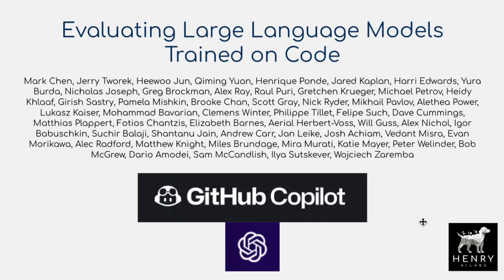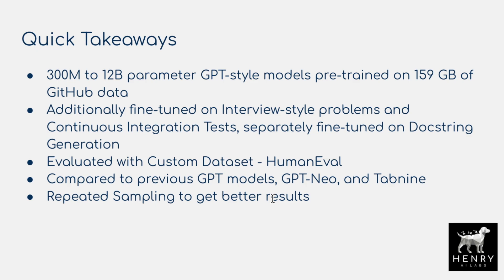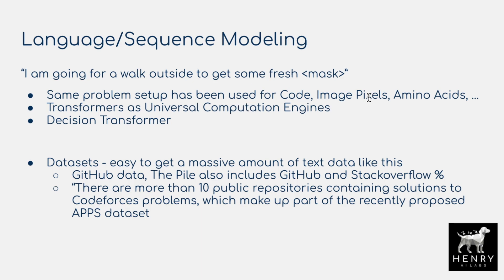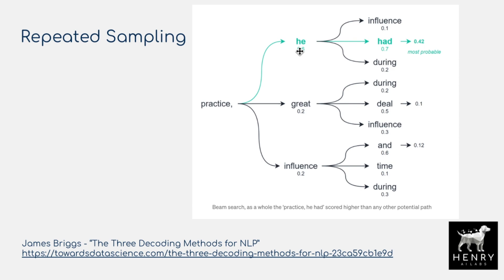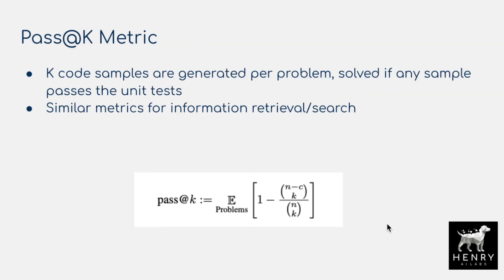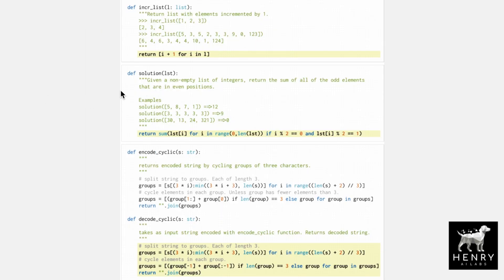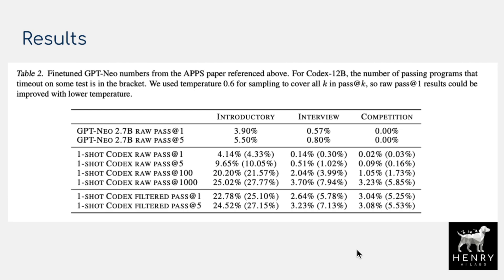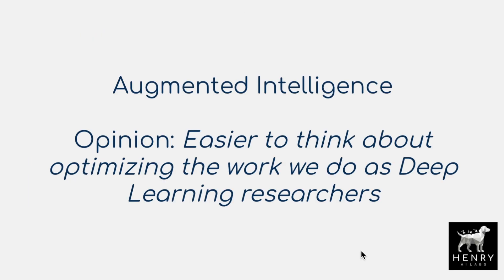Evaluating Large Language Models Trained on Code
0:03 Outline and Quick Takeaways
4:08 Generation Examples
5:01 Deep Learning with Code Data
6:12 Language Modeling
8:50 Unit Test Evaluation
10:15 Repeated Sampling
13:28 Datasets Used for Codex
17:42 Results
24:04 Broader Impact
24:48 Quick Thoughts on Augmented Intelligence